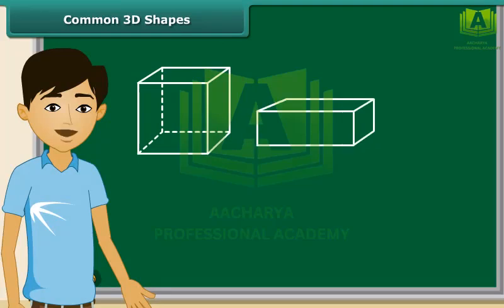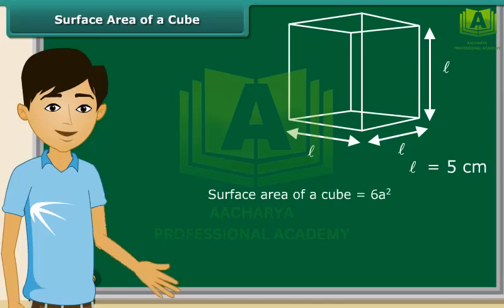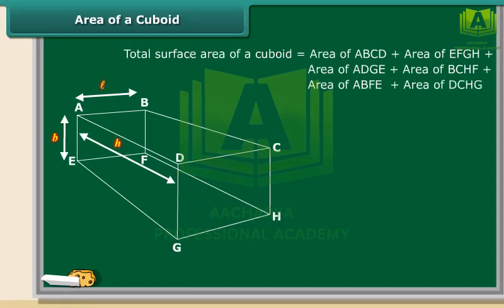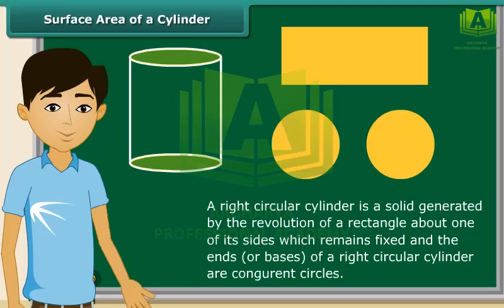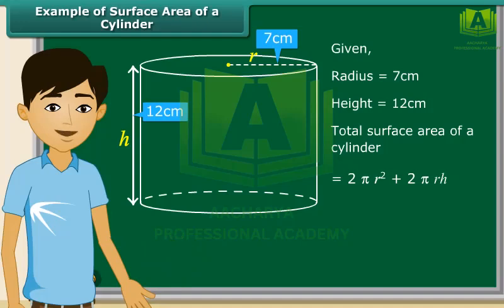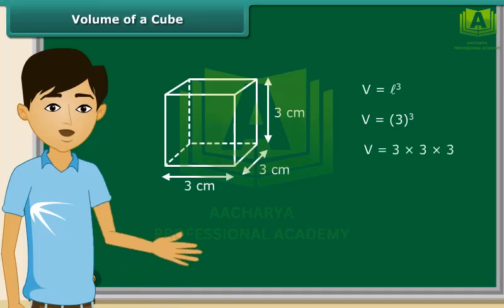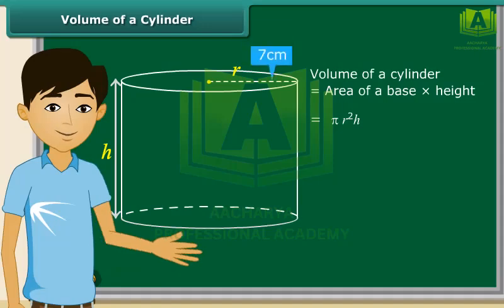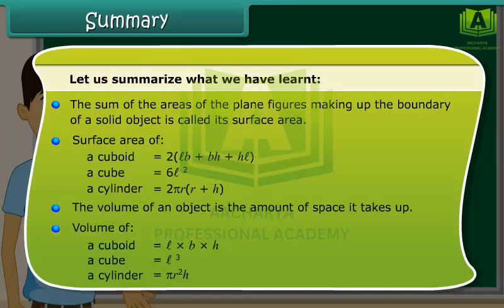8TH STANDARD MATHS Mensuration